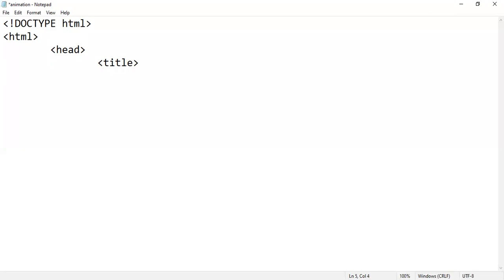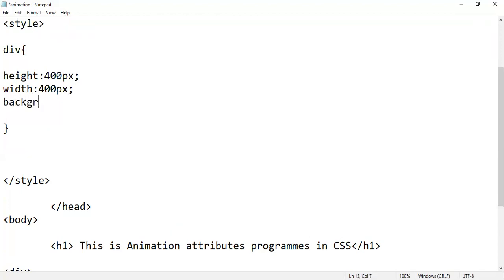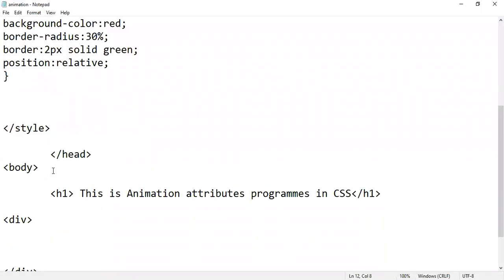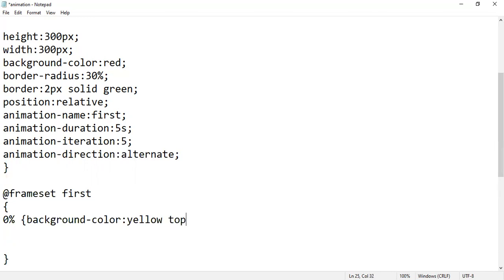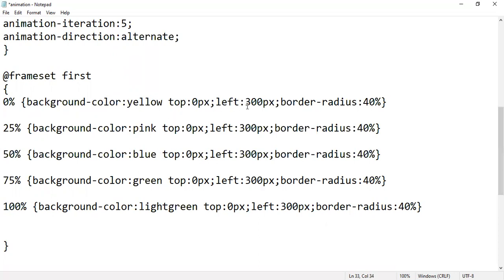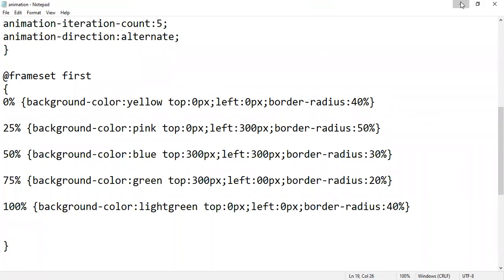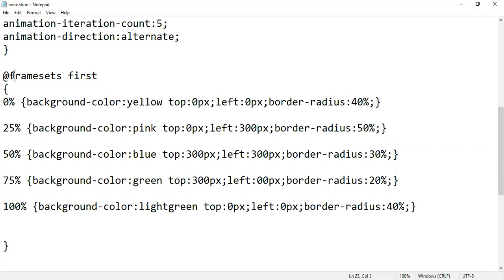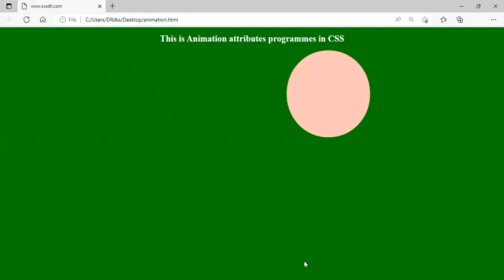HTML Class 22th Nov 2022